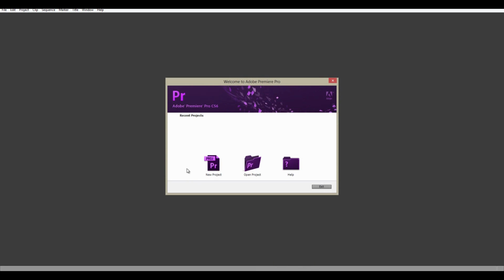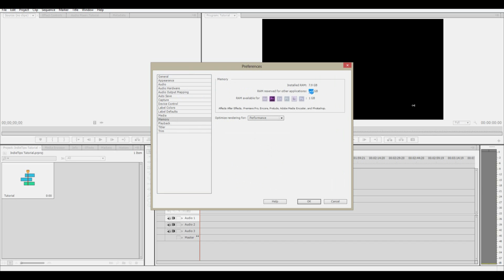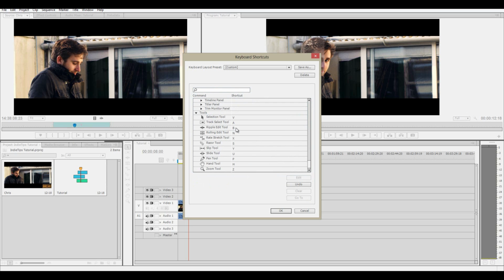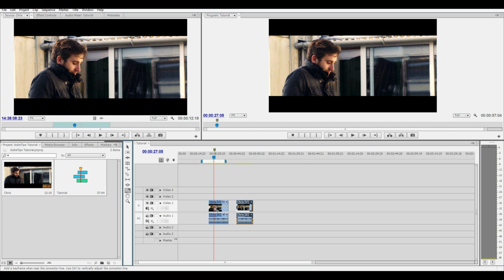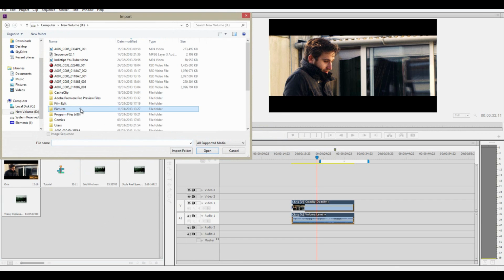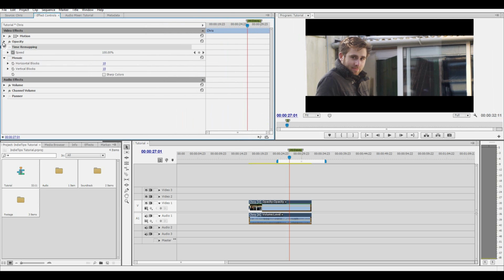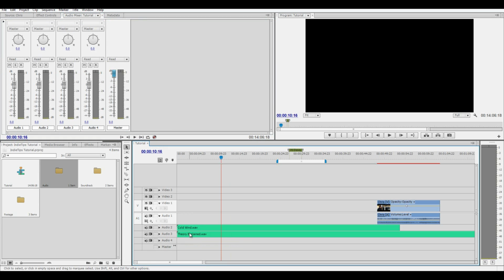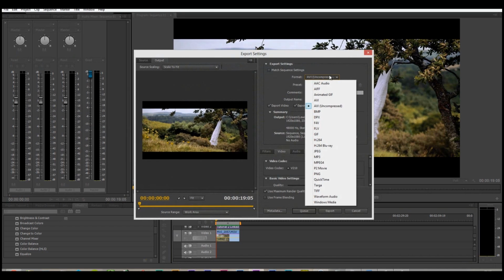Premiere Pro Basics Tutorial - Full Rundown On Using Adobe Premiere Pro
Learn the fundamental basics for Adobe Premiere Pro CS6. In this tutorial, you will learn the basics skills needed for navigating the workspace and what the basic tools are used for.

00:00 Introduction
01:06 New Project/Scratch Disk
03:10 Optimize the settings.
04:45 The Workspace
05:43 Import Footage
06:15 Source Monitor
07:03 Optimize Keyboard Shortcuts
08:09 Timeline Deconstruction
15:00 Project Window
18:09 Effects Panel
20:34 Audio
23:40 Source Monitor/Program Monitor
25:30 Export.